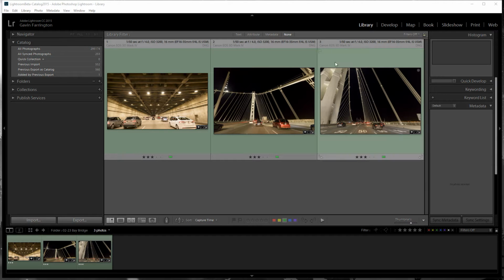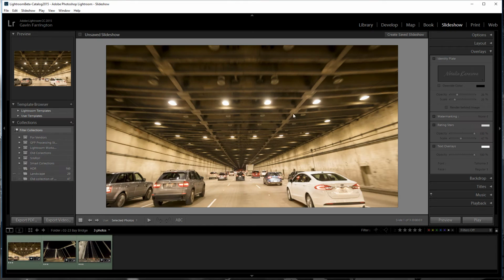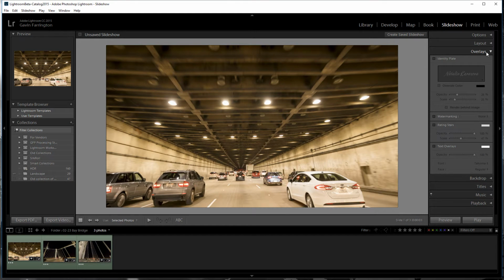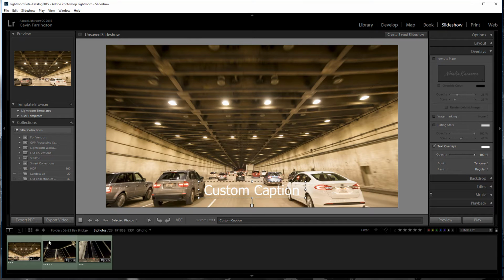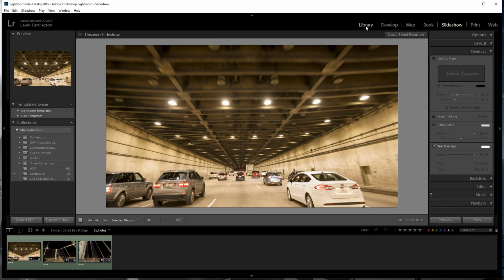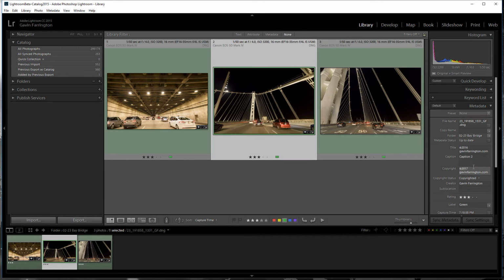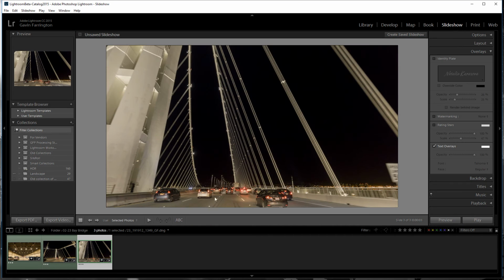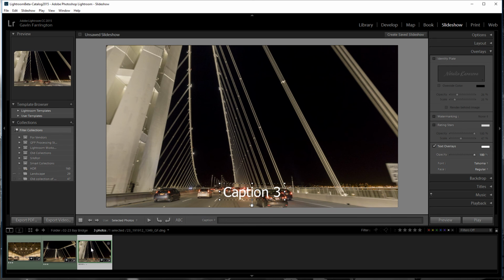Add Captions To Slideshow Images in Adobe Lightroom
Adobe Lightroom CC 2015 was used to create this video.